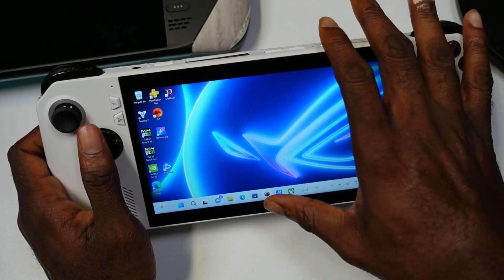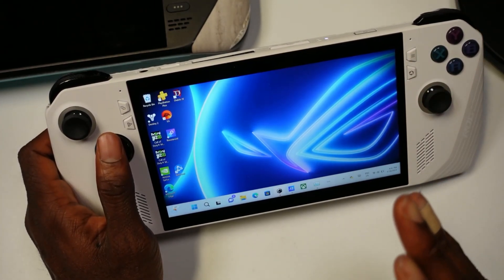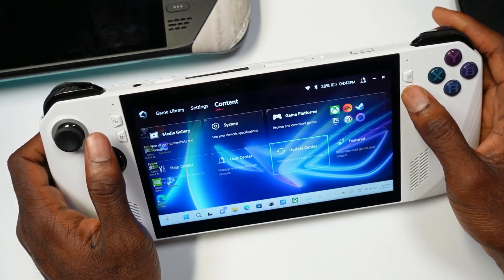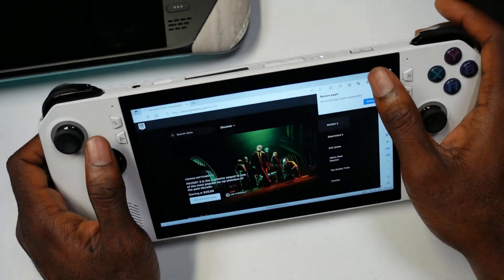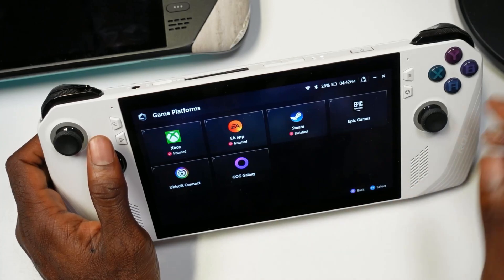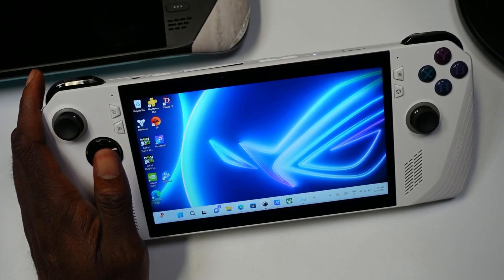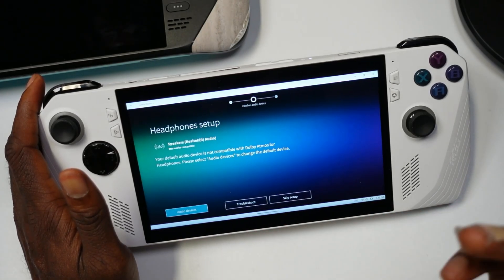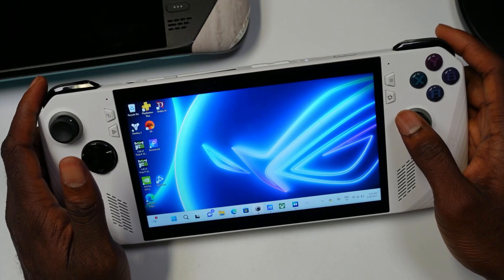Do These Things First When You Get Your Rog Ally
Are you an Asus ROG Ally owner and looking for some tips on how to get the most out of your device? Look no further! In this video, we'll share some of the first things you should do when you get your ROG Ally, from setting it up to getting the most out of your device!

Whether you're a new or existing Asus ROG Ally owner, this video will guide you through the setup process and show you some of the best ways to use your device. From customizing your settings to getting the most out of your games, this video has everything you need to get started!